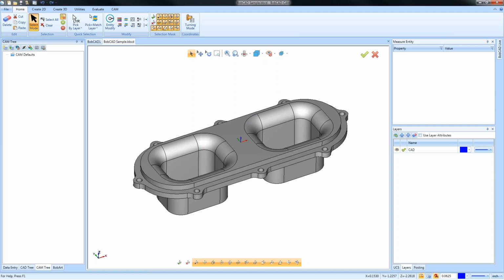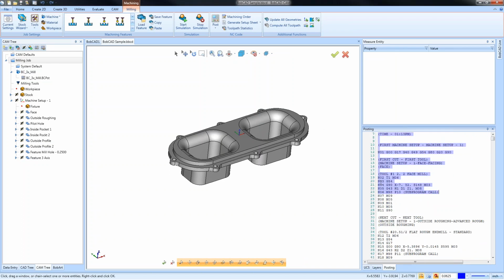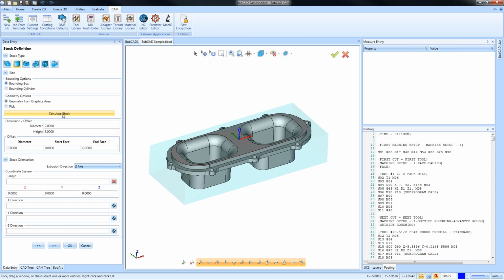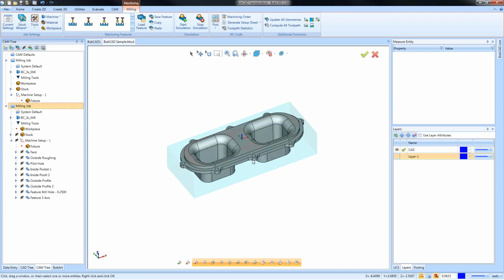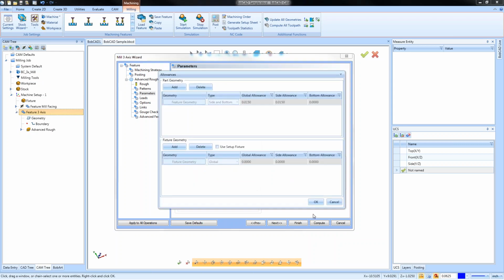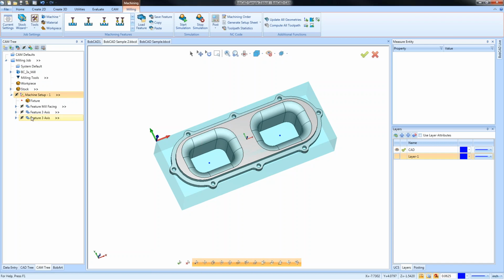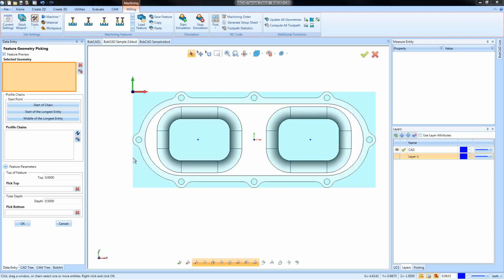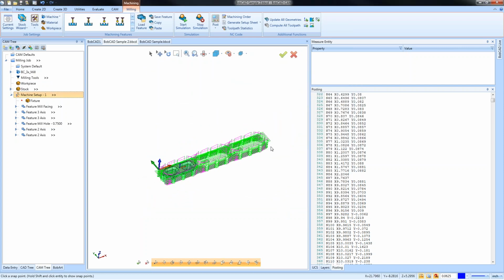January 2020 Webinar Series | Day 2 - Stock Wizard & Toolpath Features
Webinar Replay Topic:
CAM Tree: Stock, Machine Setup & Machining Features
Day 2  2020  Webinar Series

Are you new to CAM software or just new to our CAM?  Not sure how the "Tree" works or what machining features are?   Watch this webinar replay and learn about common CAM features you'll use when setting up and programming your parts

Key Takeaways

How to use the stock wizard and pick your machine setup location
How to use CAM Tree templates
How to create machining strategies
How to change toolpath wizard defaults

UPCOMING WEBINAR
SURFACE-BASED TOOLPATHS
Date: 2/26/2020 When: 1-2 PM EST

BobCAD-CAM Corporate
28200 U.S. Highway 19 N. Suite E